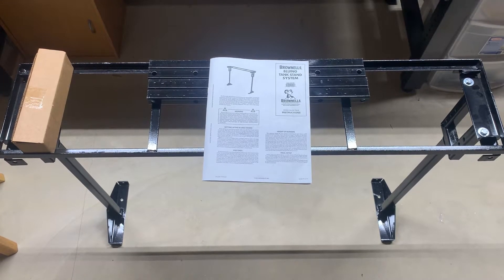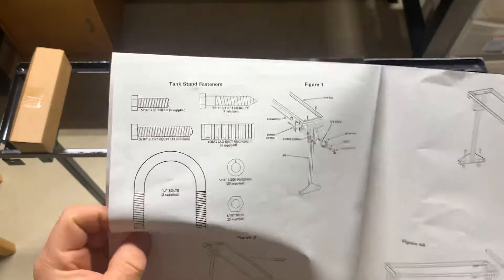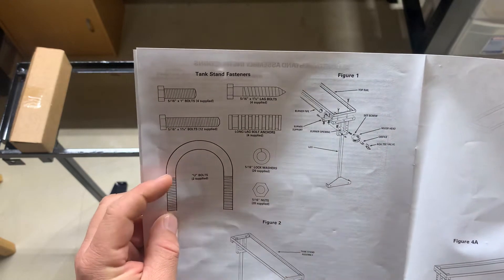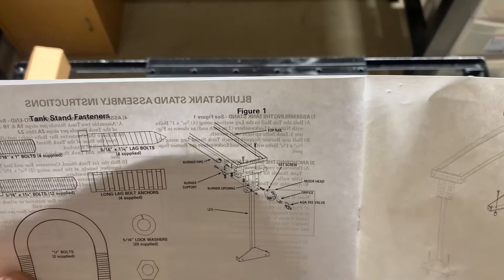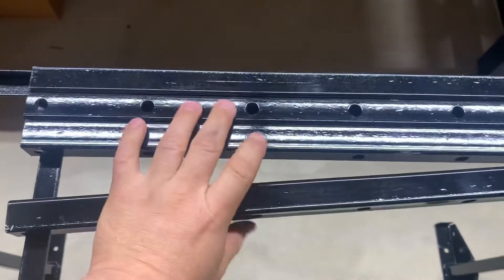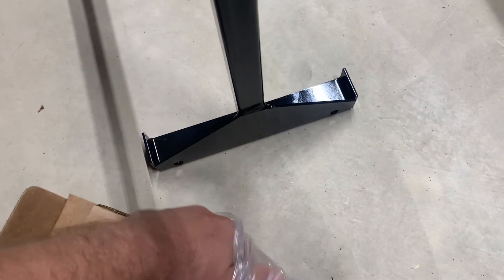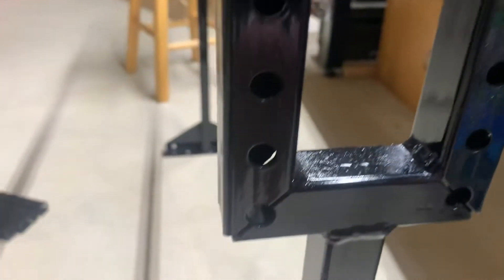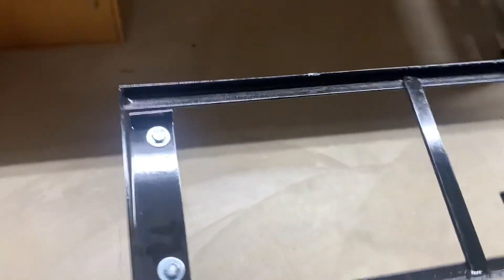Brownells Bluing Tank Stand